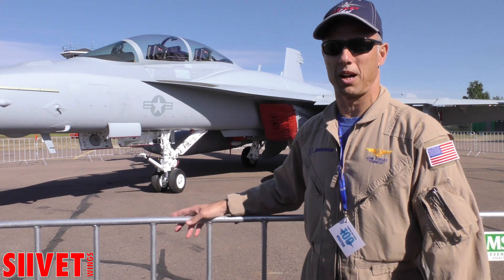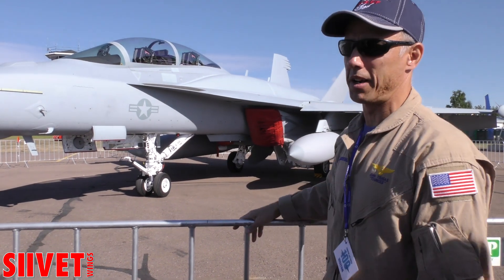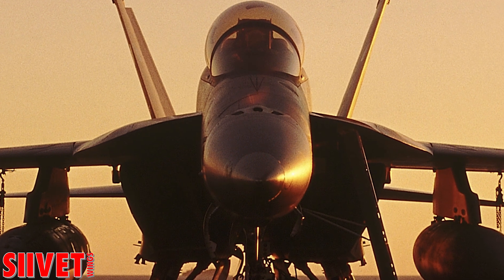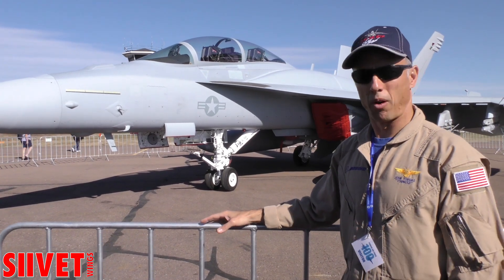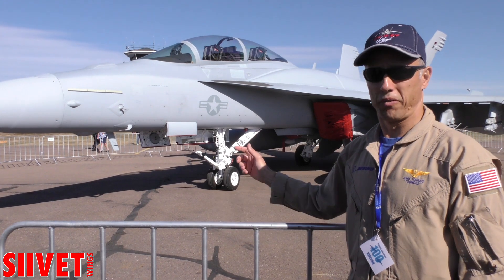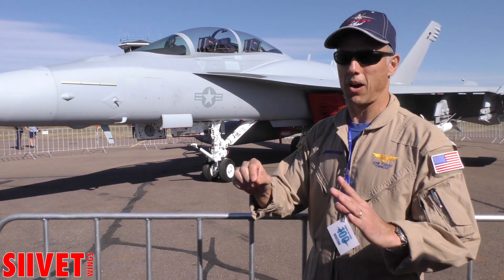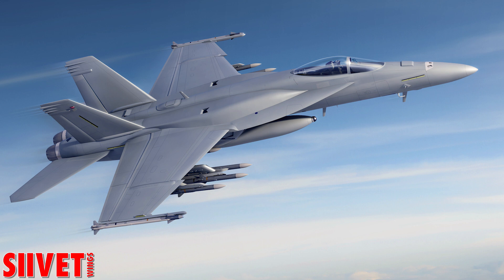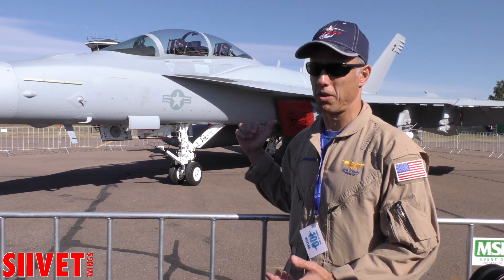EA-18G Growler 360 Degree Electronic Warfare - Interview 3/7 - EA / AEA platform - FinAF 100 Years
Growler's 360 degree EW capability - Interview with John "Toonces" Tougas, Boeing test pilot, retired U.S. Navy combat pilot.
"Growler looks a lot like the Super Hornet", Tougas tells and continues to explain how Growler has excellent 360 degree electronic warfare capability with the antennas on nose, tail and wing tips. It can effectively "remove enemy defences" or make them blind - or make your own planes invisible.

EA-18G Growler Technical Specifications
Length  60.2 ft (18.3 m)
Height  16 ft (4.9 m)
Wing Span  44.9 ft (13.7 m)
Weight Empty  33,094 lbs (15,011.2 kg)
Recovery Weight  48,000 lbs (21,772.4 kg)
Internal Fuel  13,940 lbs (6,323.1 kg)
Max External Fuel  9,744 lbs (4,419.8 kg)
Engines  (2) F414-GE-400
Thrust  44,000 lbs
Spot Factor  1.23
Crew  One Pilot, one Weapon Systems Officer

EA-18G Growler Quick Facts
Provides critical electronic intelligence, surveillance and reconnaissance (ISR) data to other joint force aircraft
Brings fighter aircraft speed and maneuverability to an electronic attack aircraft
The ability to self protect against adversarial aircraft using its AIM-120 Advanced Medium-Range Air-to-Air Missiles
Enhanced radar image resolution, targeting and tracking range through its APG-79 Active Electronically Scanned Array (AESA) radar system
Uninterrupted radio communications in a heavily jammed environment using its Interference Cancellation System
Unequaled aircrew situational awareness and head-up control of aircraft targeting systems and sensors using its Joint Helmet-Mounted Cueing System
The ability to locate, record, play back and digitally jam enemy communications over a broad frequency range using its ALQ-227 Communications Countermeasures Set
Provides advanced survivability and electronic protection for ground, air and maritime combat forces
High reliability and lower operating costs

Jyväskylä Airport was originally built as a base for the Air Force in 1939. Today, the majority of the airport’s traffic still comes from the flight training of the Air Force Academy, which is located nearby at Tikkakoski. The airport also serves on a broad scale the lively university city of Jyväskylä and the municipality of Central Finland.